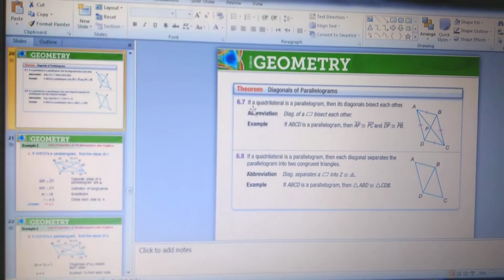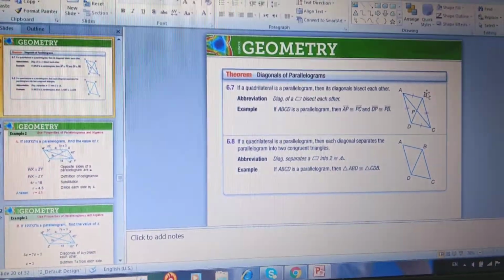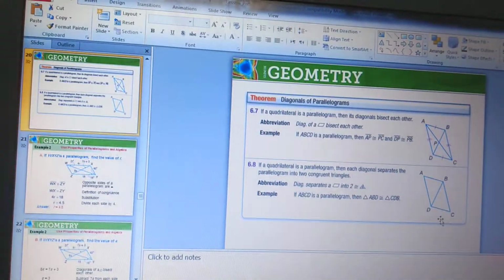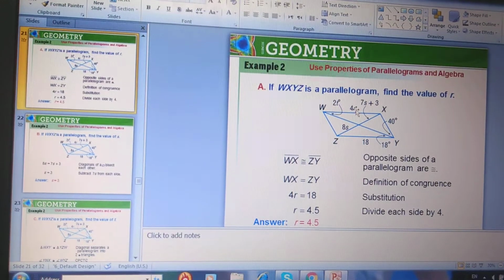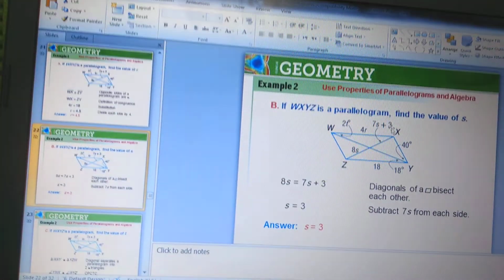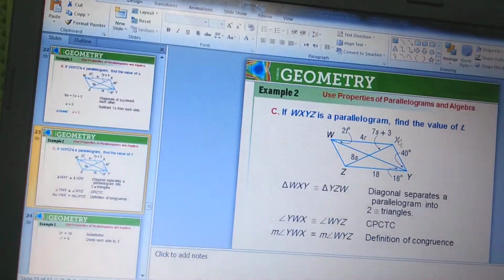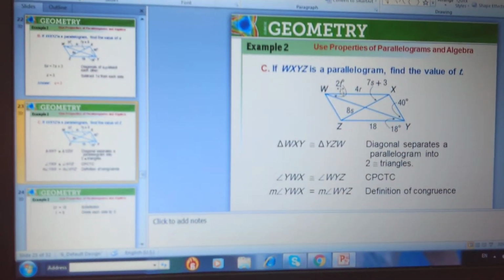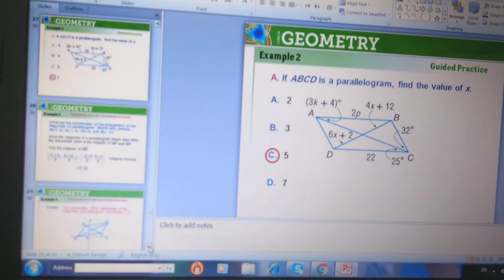Parallelogram (grade 8) part 2